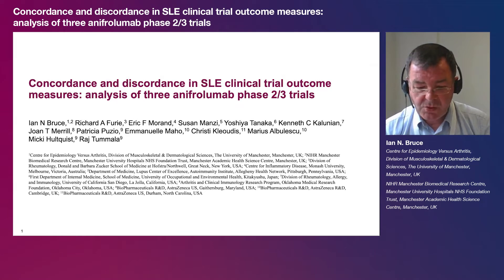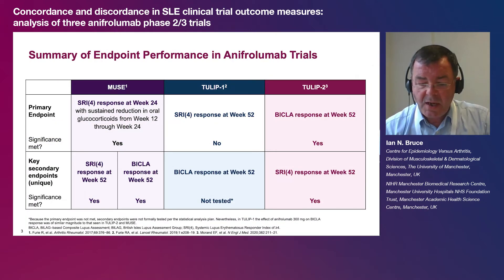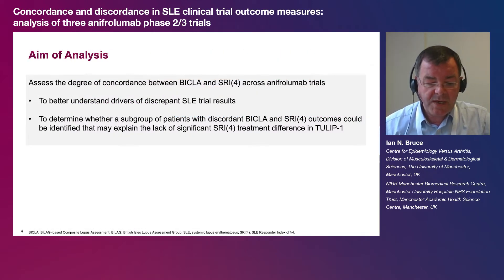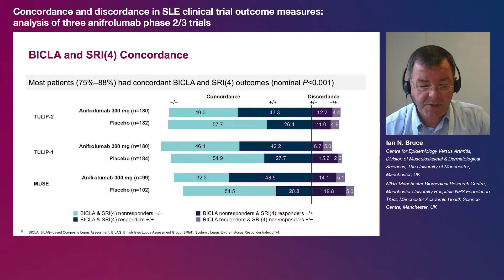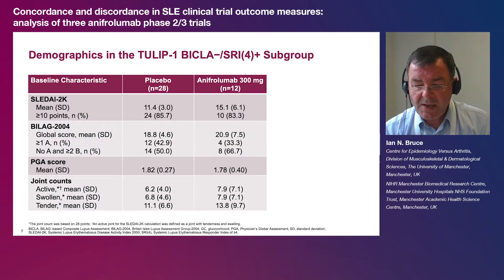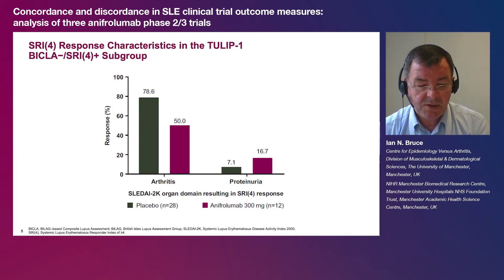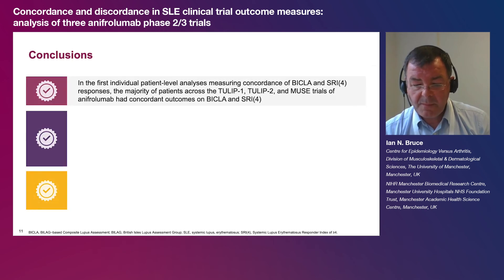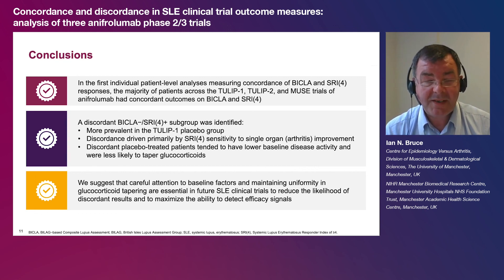Concordance and discordance in SLE clinical trial outcome measures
To cite: Bruce IN, Furie RA, Morand EF, et alConcordance and discordance in SLE clinical trial outcome measures: analysis of three anifrolumab phase 2/3 trialsAnnals of the Rheumatic Diseases Published Online First: 17 May 2022. doi: 10.1136/annrheumdis-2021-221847.

Objective: In the anifrolumab systemic lupus erythematosus (SLE) trial programme, there was one trial (TULIP-1) in which BILAG-based Composite Lupus Assessment (BICLA) responses favoured anifrolumab over placebo, but the SLE Responder Index (SRI(4)) treatment difference was not significant. We investigated the degree of concordance between BICLA and SRI(4) across anifrolumab trials in order to better understand drivers of discrepant SLE trial results.

Conclusions: Across trials, most patients had concordant BICLA/SRI(4) outcomes and dual BICLA/SRI(4) responses favoured anifrolumab. A BICLA non-responder/SRI(4) responder subgroup was identified where imbalances of key factors driving the BICLA/SRI(4) discordance (disease activity, glucocorticoid taper) disproportionately favoured the TULIP-1 placebo group. Careful attention to baseline disease activity and monitoring glucocorticoid taper variation will be essential in future SLE trials.

This video summarises a scientific article published by BMJ Publishing Group Limited (BMJ). The content of this video has not been peer-reviewed and does not constitute medical advice.  Any opinions expressed are solely those of the contributors. Viewers should be aware that professionals in the field may have different opinions. BMJ does not endorse any opinions expressed or recommendations discussed. Viewers should not use the content of the video as the basis for any medical treatment. BMJ disclaims all liability and responsibility arising from any reliance placed on the content.